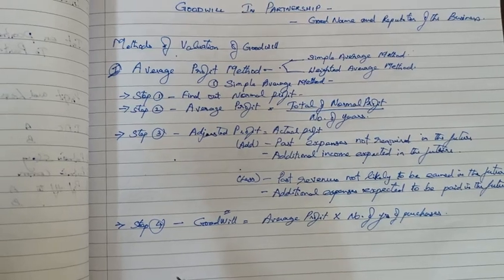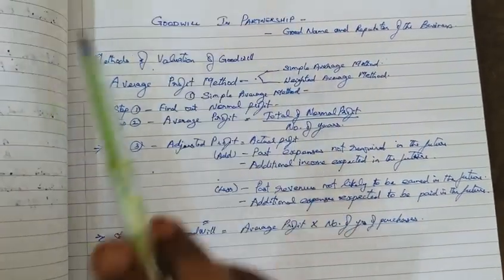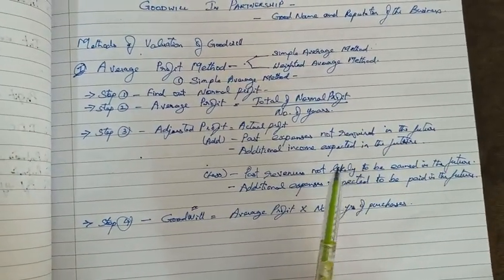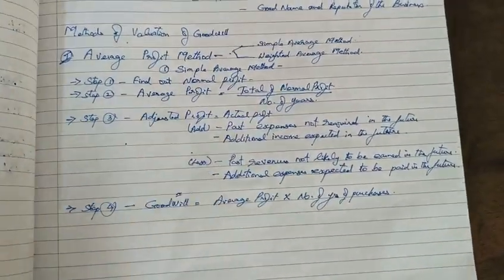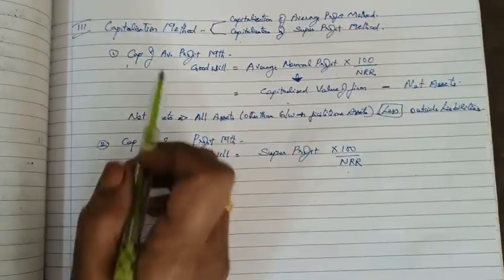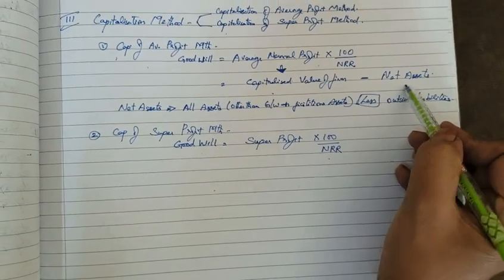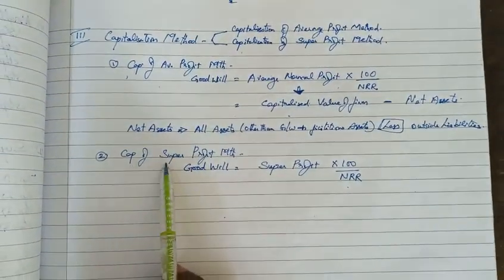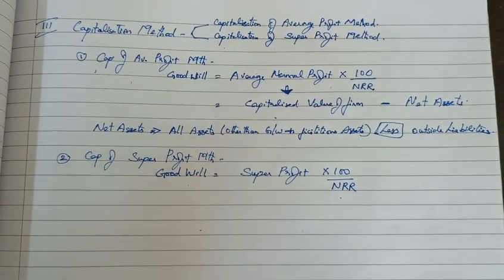Partnership _Valuation of Goodwill